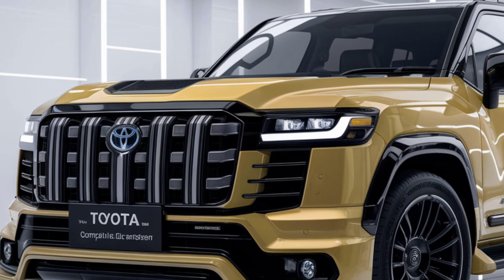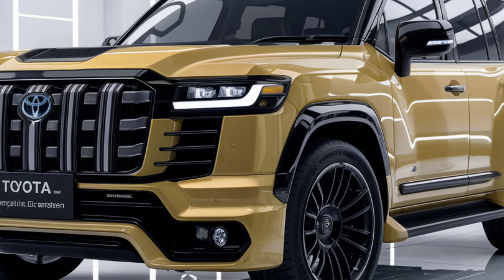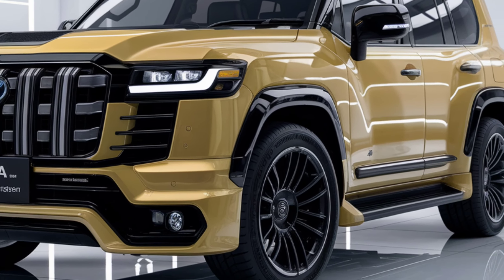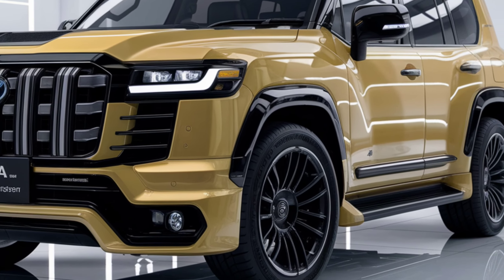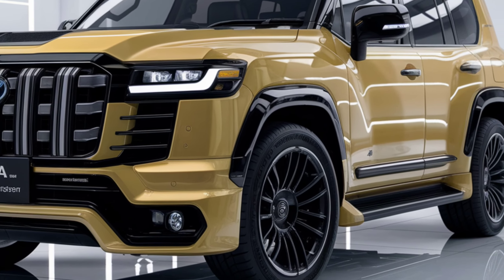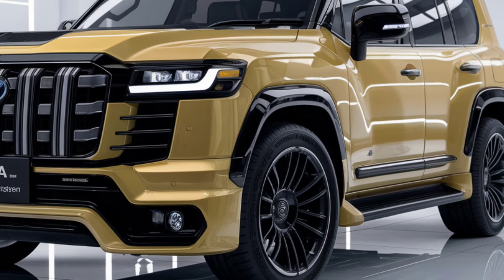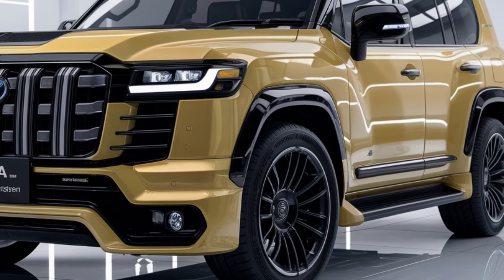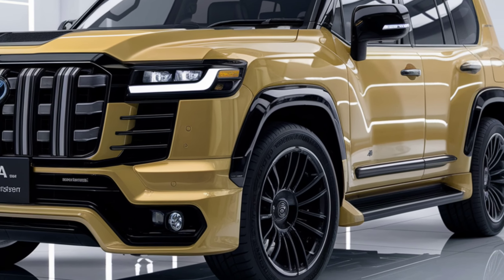Discover 2025 Toyota Compact Land Cruiser: SUV Revolution!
Get a sneak peek at the 2025 Toyota Compact Land Cruiser in this video! Explore the SUV revolution with this new model from Toyota.

Today, we will be discussing the 2025 Toyota Compact Land Cruiser model. This video has been created with the help of artificial intelligence to provide you with the most accurate and comprehensive information. This new model brings together Toyota's latest innovations in design and engineering. I will present the standout features of this car and its advantages in detail.
1. Design and Color Options:
The Toyota Compact Land Cruiser immediately catches the eye with its striking bright yellow color. The new design elements create a powerful and majestic appearance at the front. Clear lighting systems and aerodynamic lines complete the car's modern look.
2. Engine and Performance:
This model is equipped with a powerful and efficient engine, offering a perfect balance for both city and travel use. The high-performance engine ensures fast and comfortable driving while minimizing fuel consumption.
3. Technology and Safety:
Toyota always prioritizes safety and innovation. The new Compact Land Cruiser is equipped with the latest driver assistance systems and infotainment technologies. This car has various features designed to make your driving experience more comfortable and safer.
4. Interior and Comfort:
The interior is spacious and luxurious. With high-quality materials and carefully crafted details, this car ensures maximum comfort for both the driver and passengers. The seats are ergonomic and comfortable, and the large trunk space allows for easy storage of all kinds of luggage.
5. Eco-Friendly:
The Toyota Compact Land Cruiser is equipped with the latest technologies to minimize environmental impact. It also comes in hybrid and electric variants, making it an excellent choice for those looking to protect the environment.
6. Price:
The starting price for the Toyota Compact Land Cruiser model is approximately $40,000. Naturally, this price will increase as additional features and packages are selected. Considering its high technology, luxury, and performance, this model is very attractive for its price.
Until next time, take care and may your journey always be smooth!